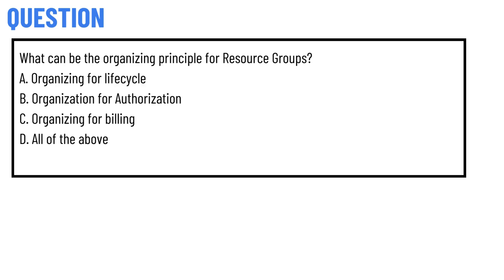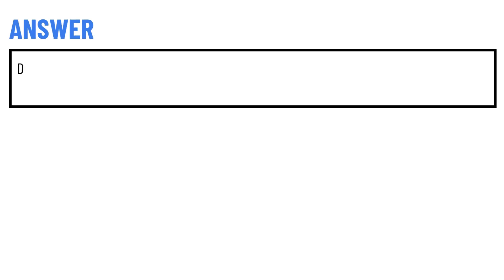What can be the organizing principle for Resource Groups?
What can be the organizing principle for Resource Groups? A. Organizing for lifecycle B. Organization for Authorization C. Organizing for billing D. All of the above